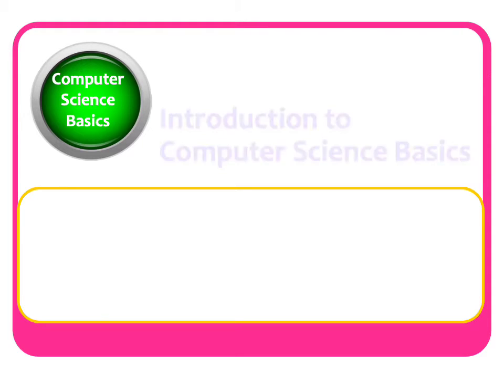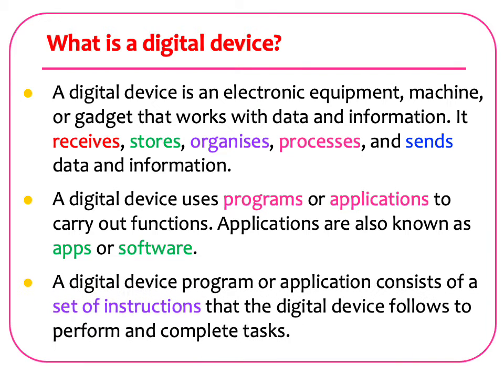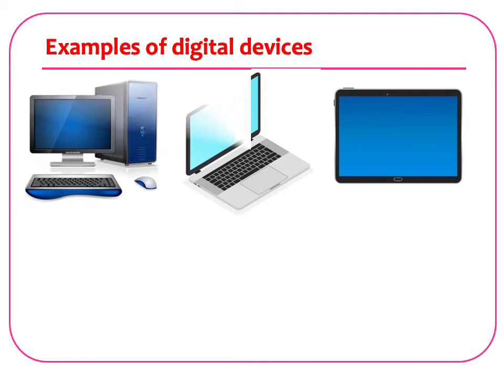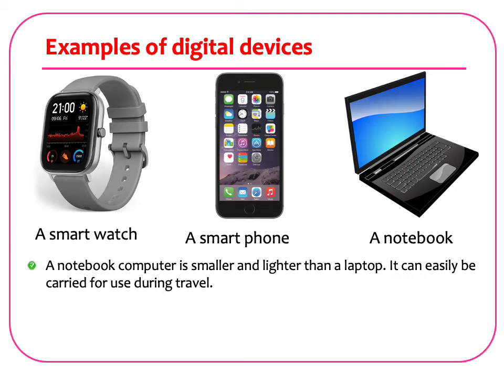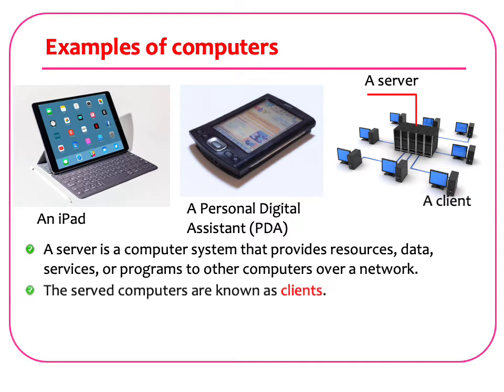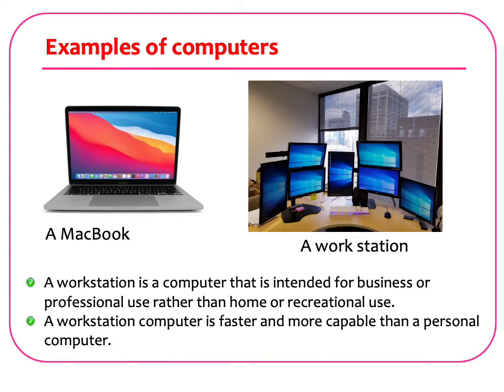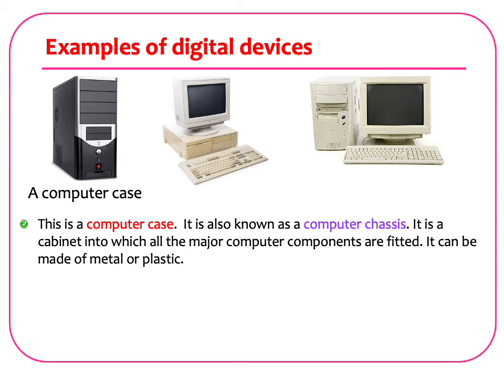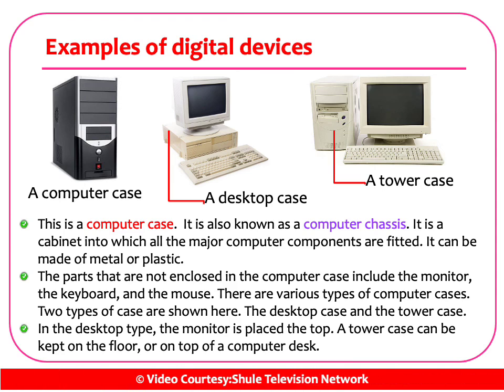Types of Digital Devices (1)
In this lesson, we identify various digital devices.